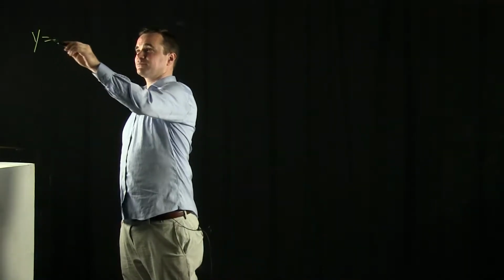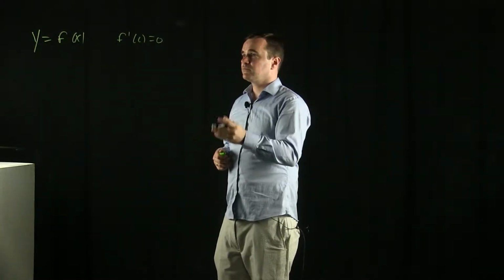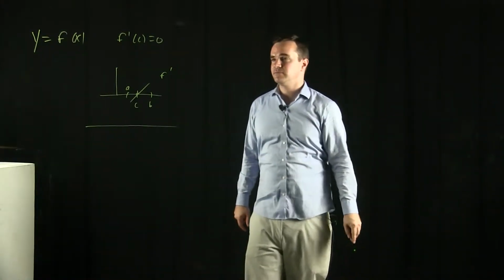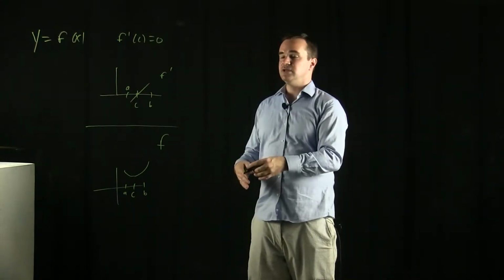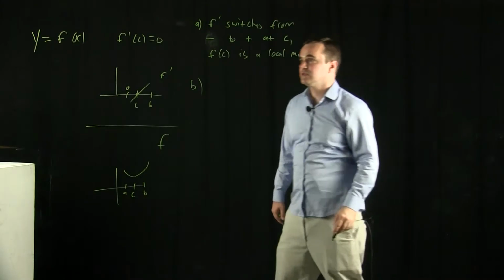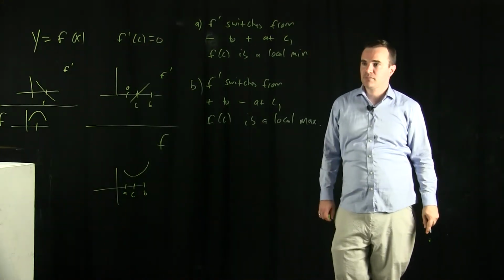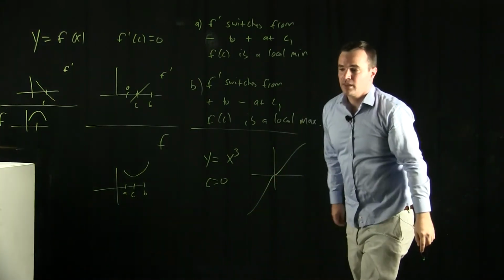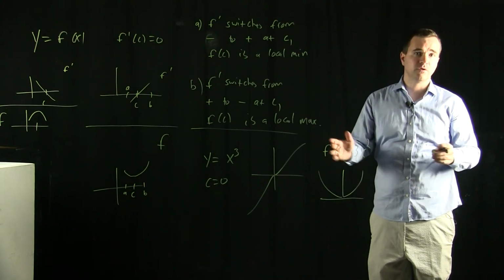First Derivative Test